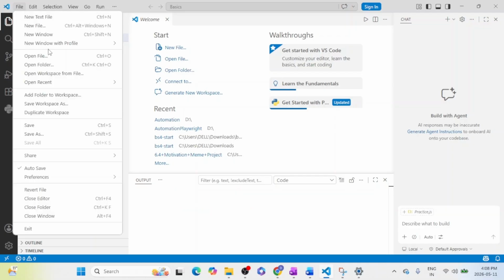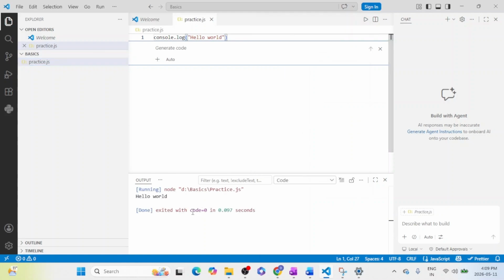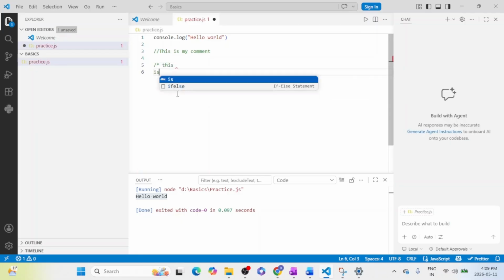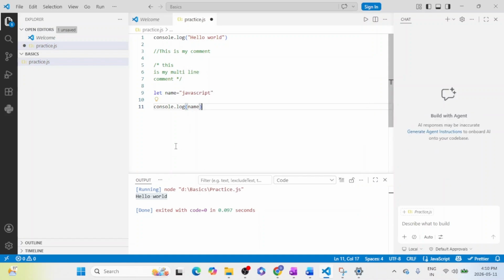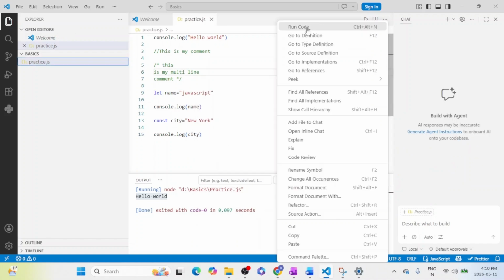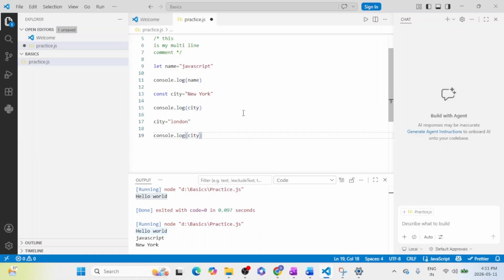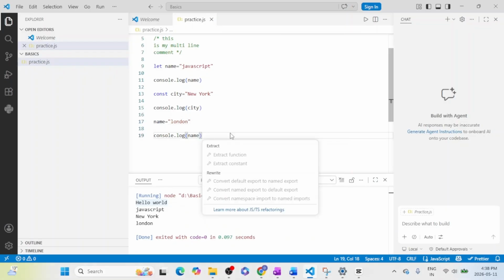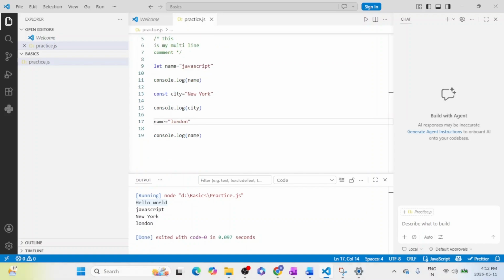Day 2- Video 2 :What is JavaScript? 🚀 JavaScript basics for Playwright Beginners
Welcome to Day 2 of the Playwright Automation Course 🚀

In this video, we’ll understand the basics of JavaScript and why it is used in Playwright automation testing.

This lecture is completely beginner friendly and designed specifically for students starting automation from absolute zero.

✅ In this video, you’ll learn:

Why Playwright uses JavaScript
Browser automation using JavaScript
Introduction to variables
let and const
What console.log() does
Synchronous execution in JavaScript
Introduction to Node.js
How JavaScript controls browsers in Playwright

📌 Example Covered:

let name = "London";

console.log(name);